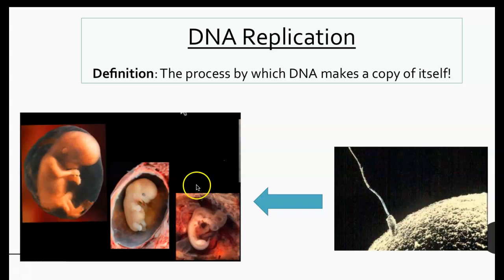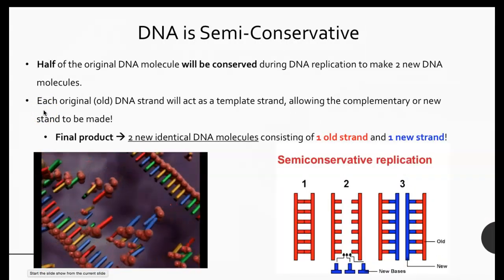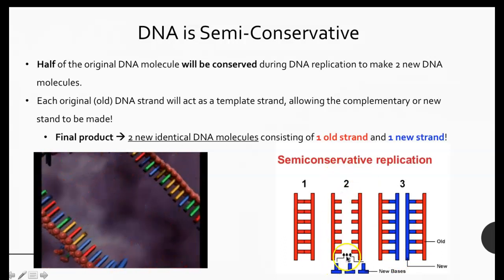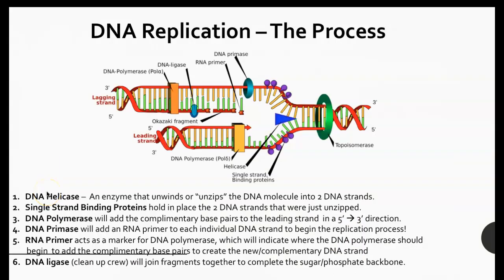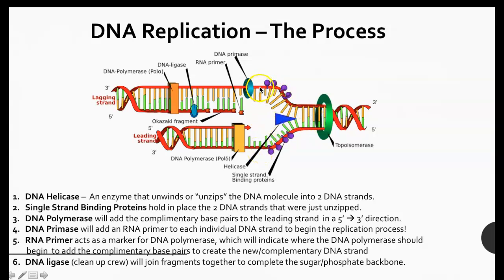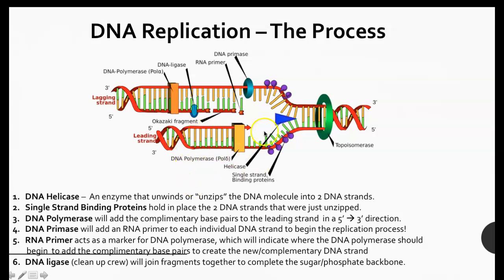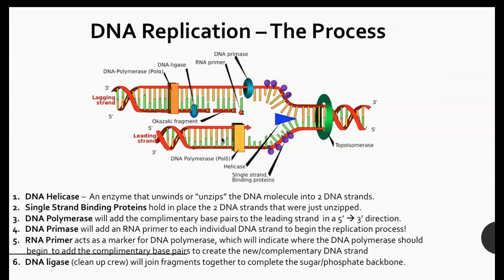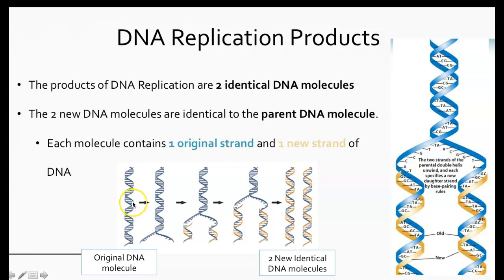Explaining the Process of DNA Replication